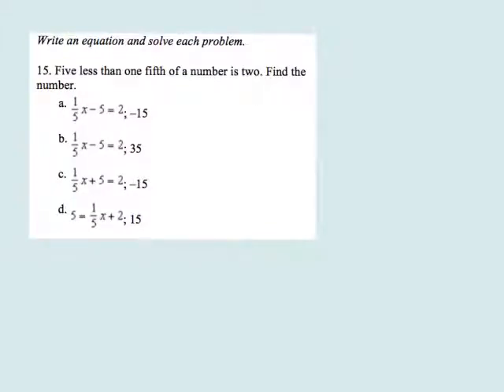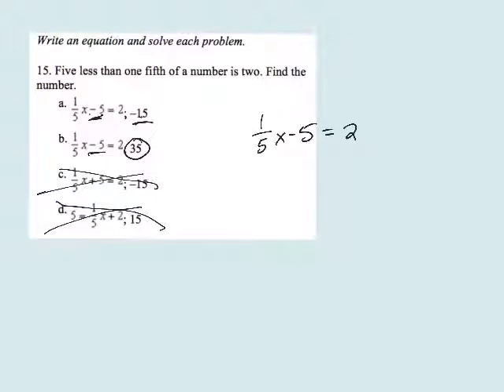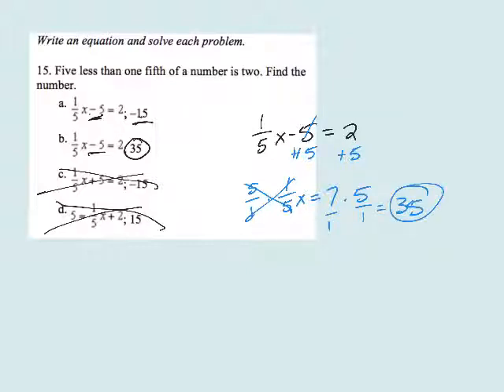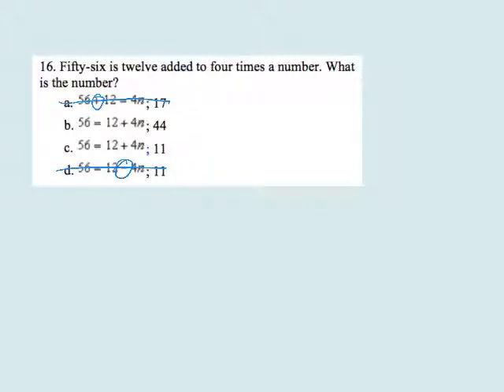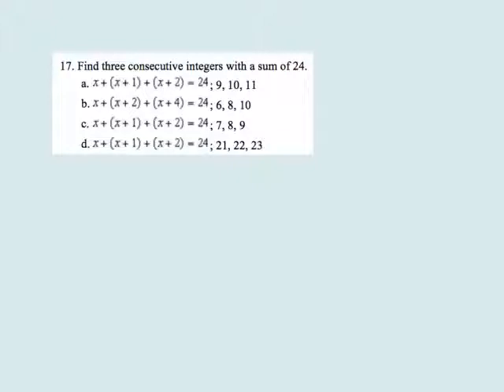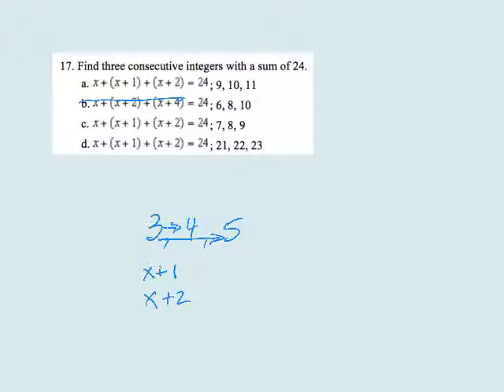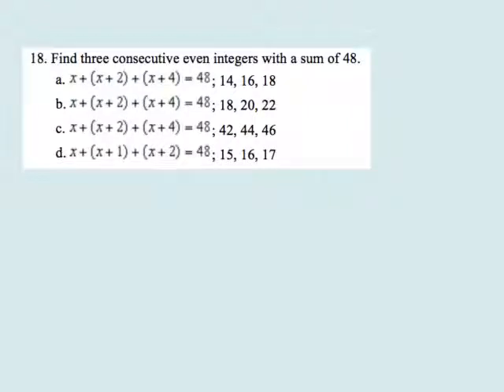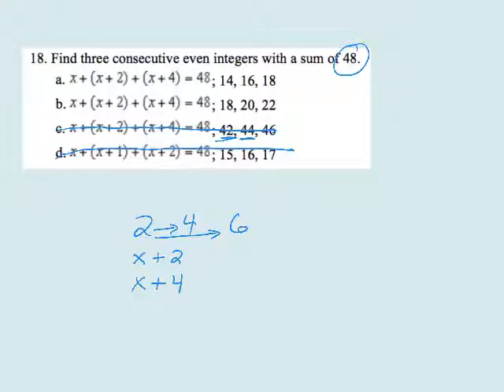Unit 2 Pre-Test #15-18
Solving Equations involving consecutive integers